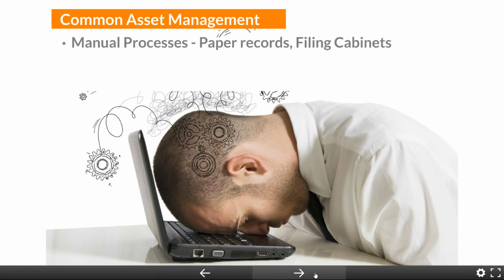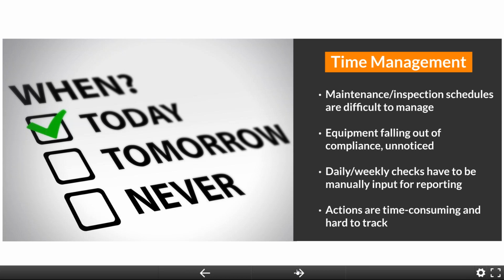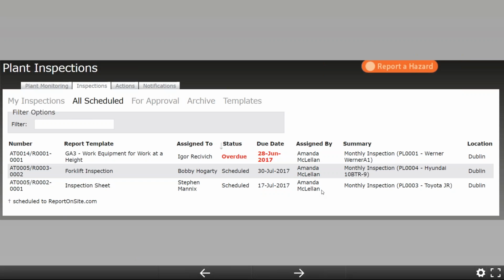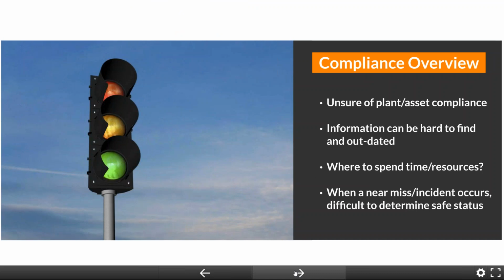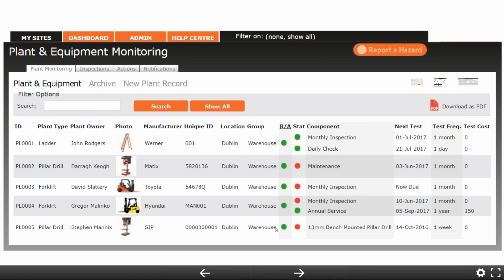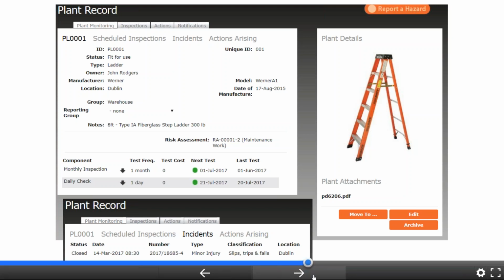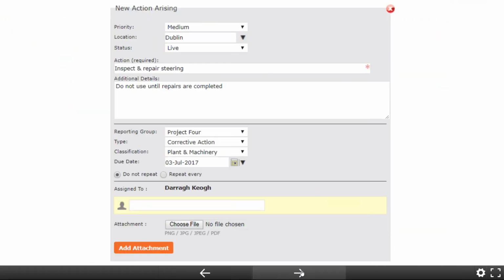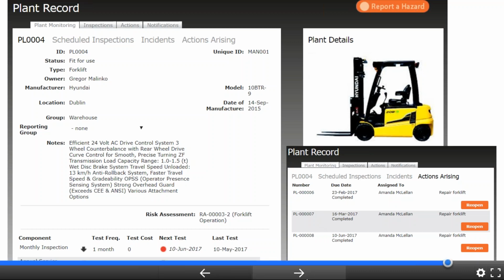Engage EHS Webinar: 3 Pains of Plant and Asset Management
The primary focus of the webinar is to explore the 3 most common pains health and safety professionals encounter when approaching Plant and Asset management. We will delve into how our software can aid these pains for organisations. The following is what will be discussed:

Time Management
• Ensure your plant and assets are certified, inspections completed and maintenance schedules are up to date with a click of a button.

Compliance Overview
• Track and store all maintenance certification in one centralised location.

Action Management
• Create and track actions against all plant and assets to create a complete trail of compliance.